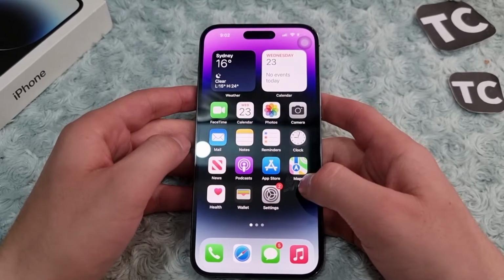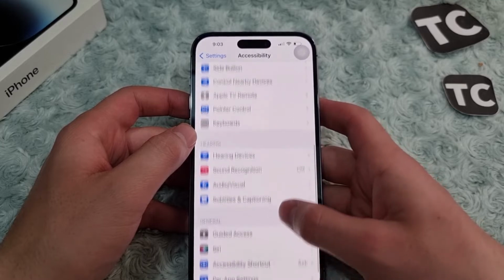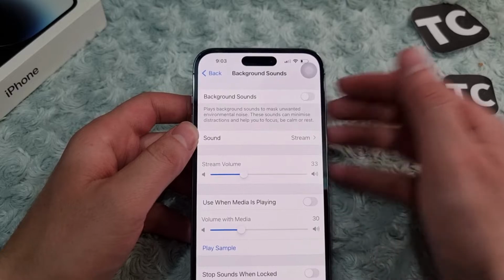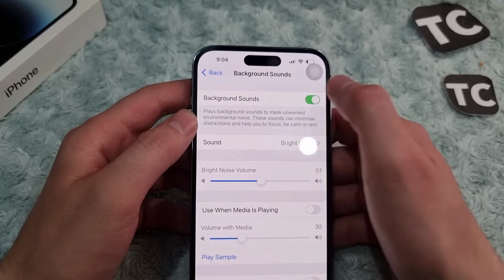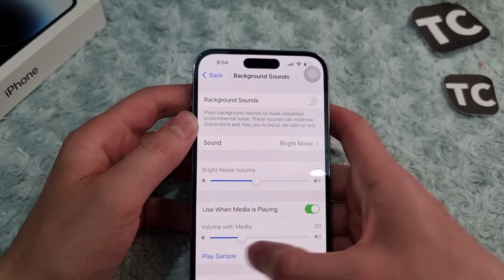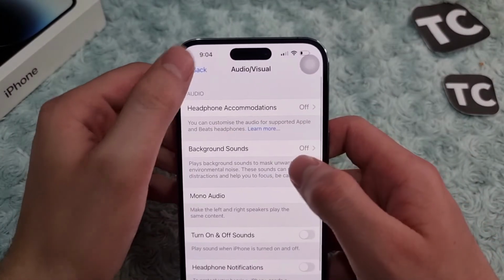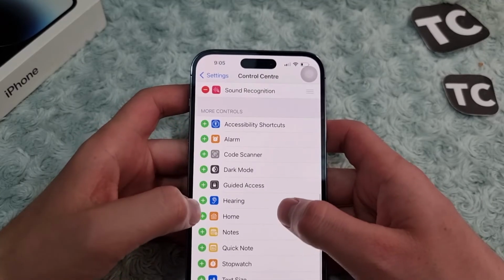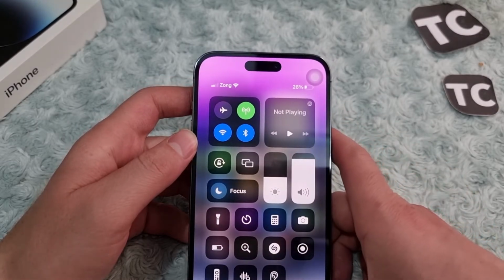How To Use Background Sounds on iPhone 14 Pro/Max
In this video, I will show you how to enable and use background sounds on your iPhone 14, 14 Pro, 14 Pro Max. You can play background sounds to mask unwanted noise. This will help you to focus and be calm.